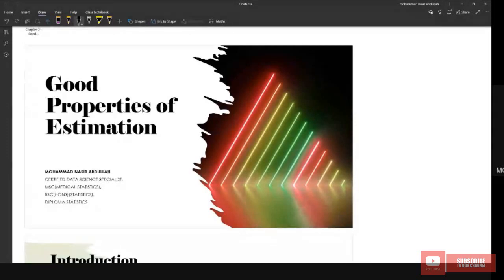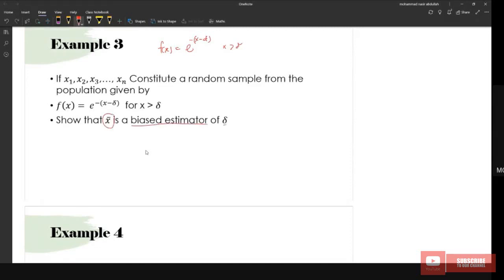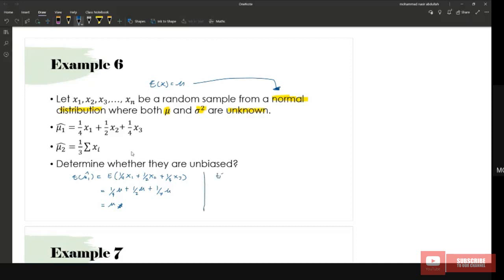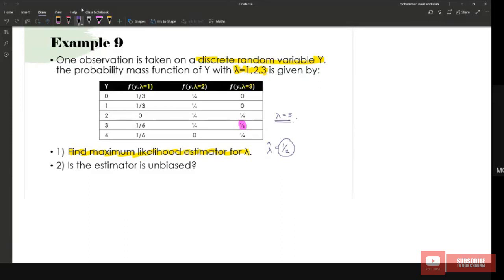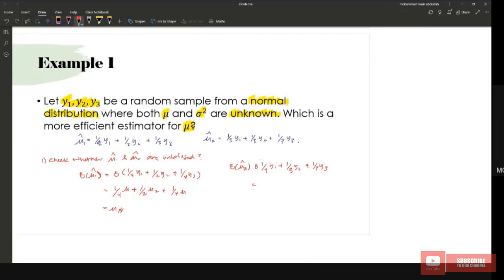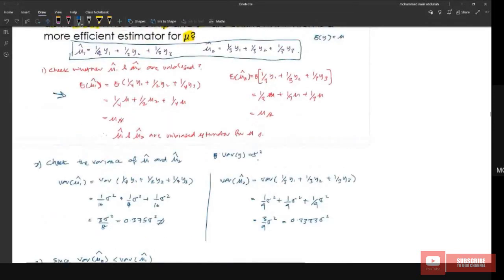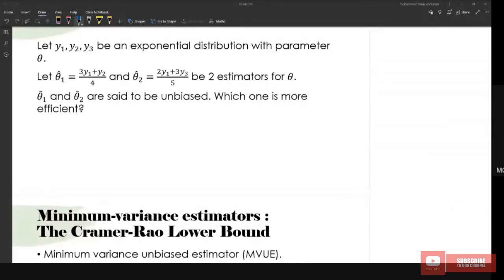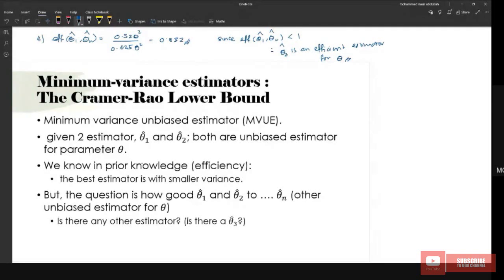Properties of Good Estimator - Unbiased and Efficient Estimator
Salam All,

In this video, i am showing the properties of good estimator. There are 4 properties of good estimator. In this lecture video, we only discussed on Unbiased Estimator and Efficiency Estimator.
We will continue on Sufficiency Estimator and Consistency Estimator on the next lecture.

Thanks,
MNA,